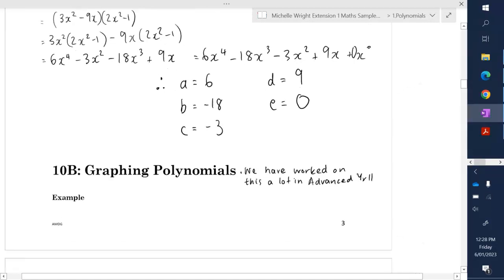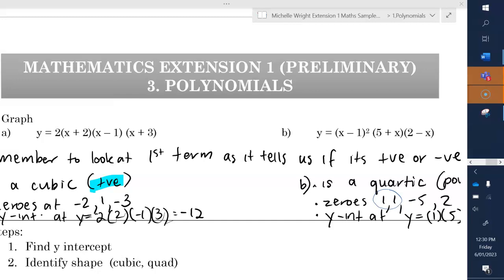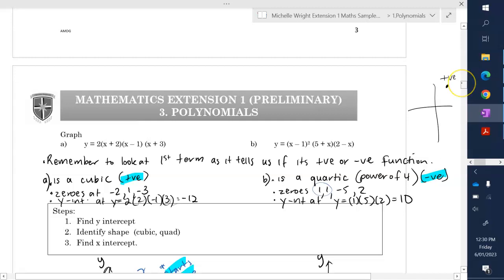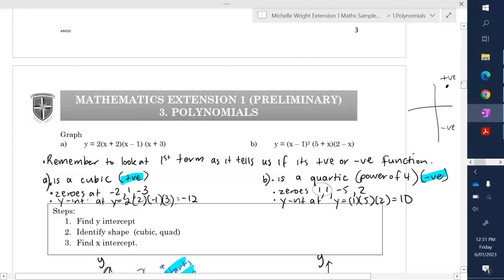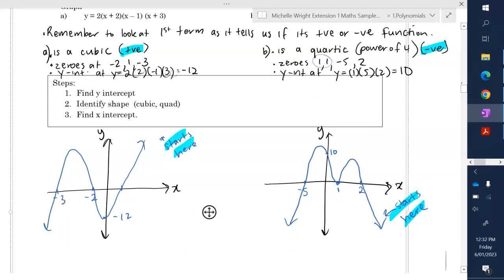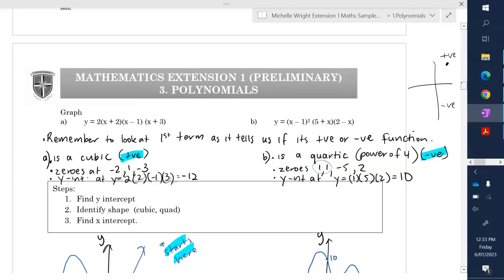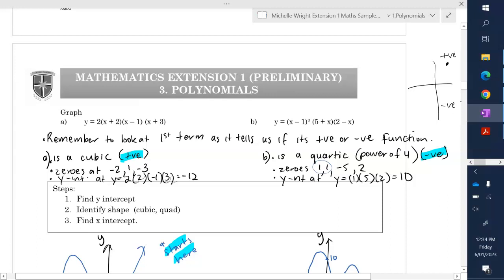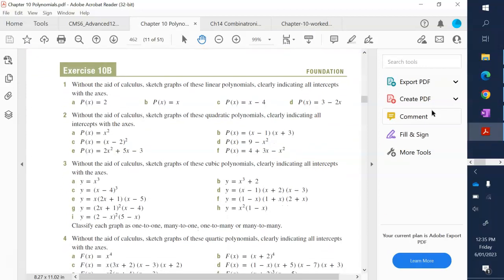Ex 10B Graphing Polynomials Year 11 Ext 1